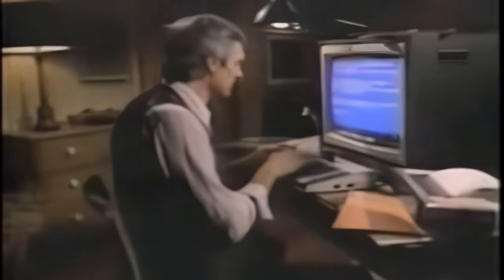Alan Alda Commerical Atari Atariwriter - 4k 60fps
One of a series of TV commercials with Atari spokesperson Alan Alda. This one shows Alda using Atari's Telectra phone, which was part of Atari's new Atari Tel product line.

Upscaled with Topaz Labs, frame rate increased with Dain App 1.0